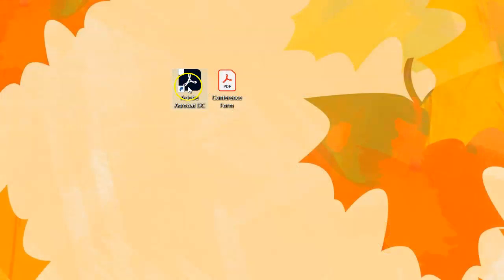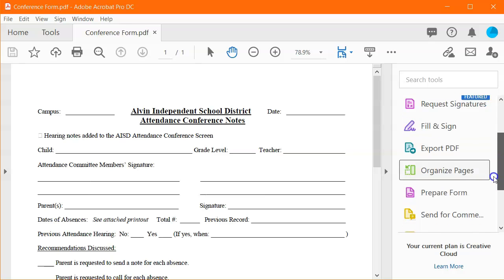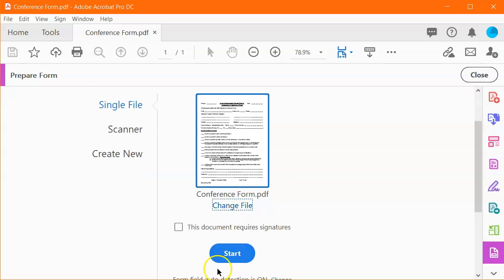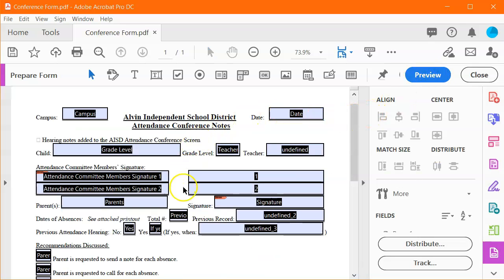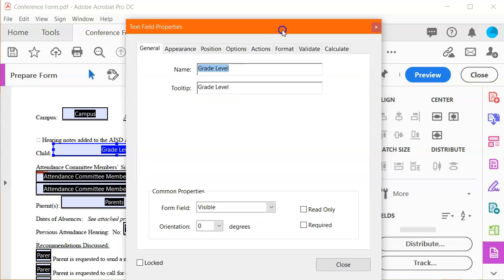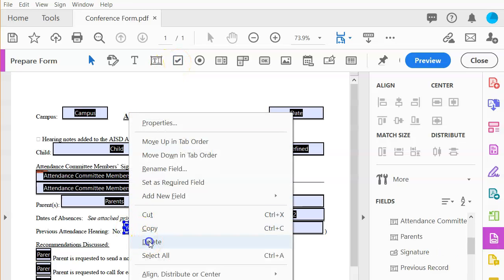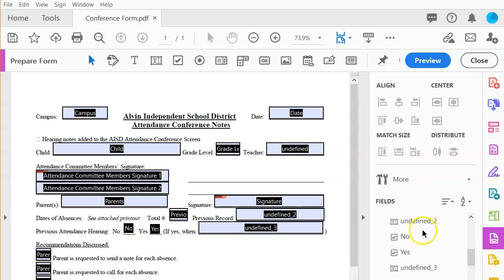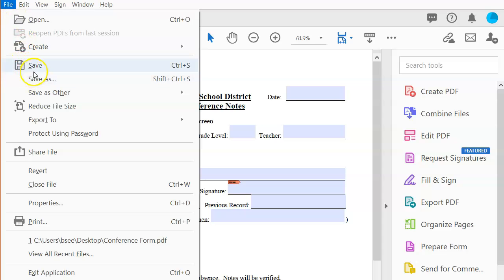ADOBE ACROBAT DC - Fillable Form